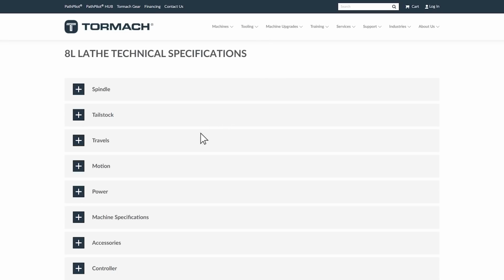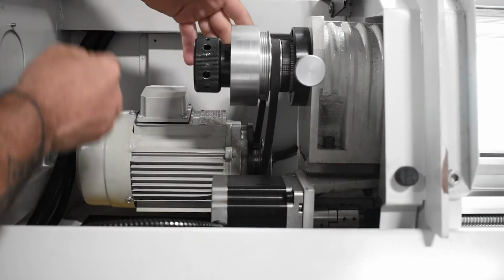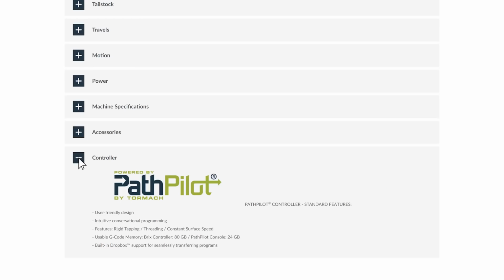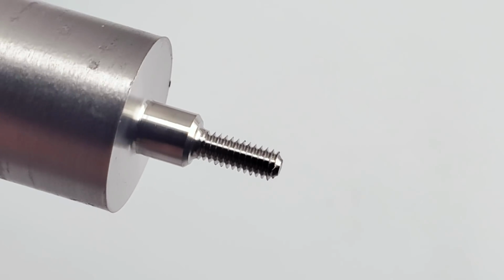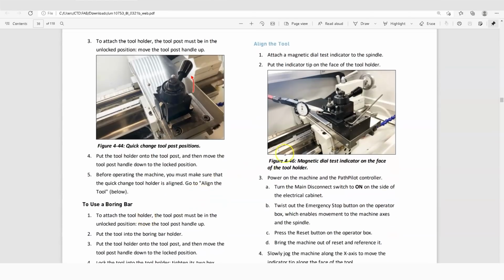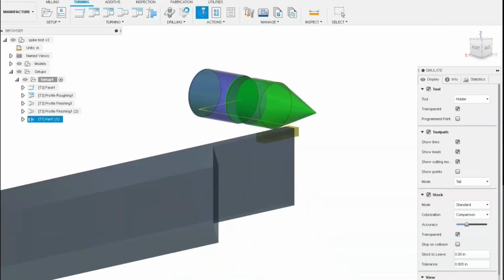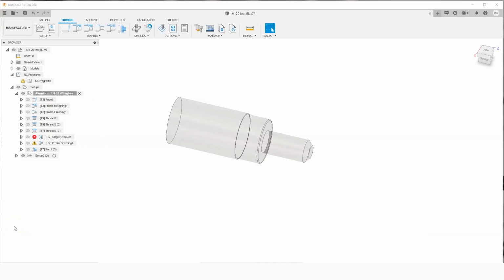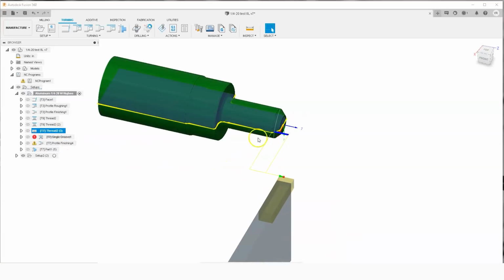Tormach 8L Lathe Introduction and First Chips!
Tormach 8L Lathe Introduction! Let's walk through machine specs, workpiece holding, tooling, alignment, and making a 1/4-20 bolt with a Higbee thread!

00:00 Intro - Tormach 8L Lathe Technical Specs
02:06 Types of Tools for the 8L Lathe
02:59 Tooling Setup - Alignment and Height Adjustment Tips & Tricks
04:24 5C Collet Spindle
04:52 Fusion 360 CAM for 1/4-20 Bolt with Higbee Thread
06:15 First Chips
06:44 Higbee Thread
07:11 Finished Parts, Thoughts, and Final Tips with Vince
08:14 Saunders: Why we like the Tormach 8L
09:00 Upcoming Video for the 8L!

5 Reasons to Use a Fixture Plate on Your CNC Machine